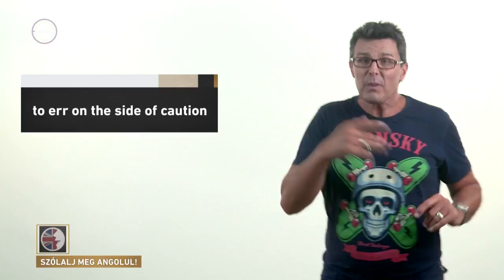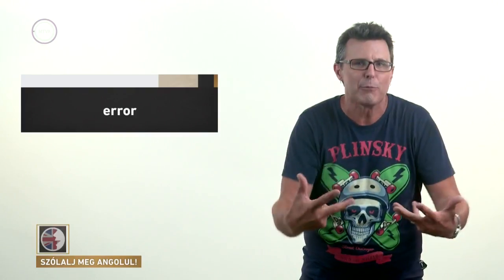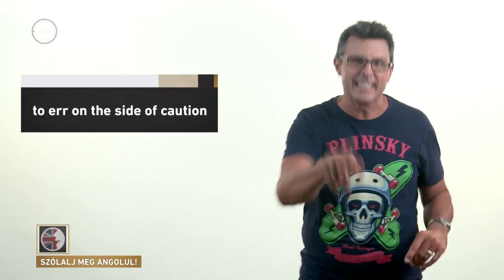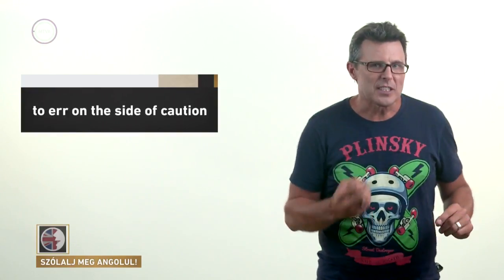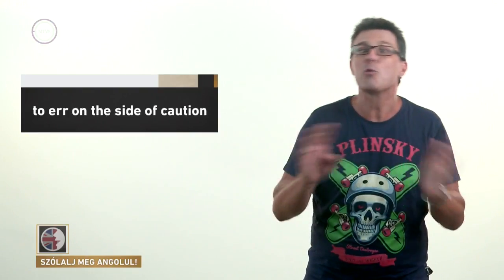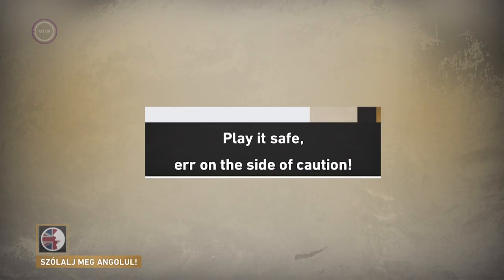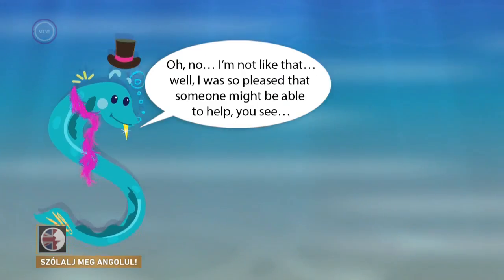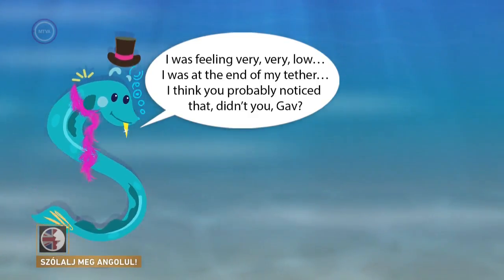Szólalj meg! – angolul, 2018. augusztus 22.